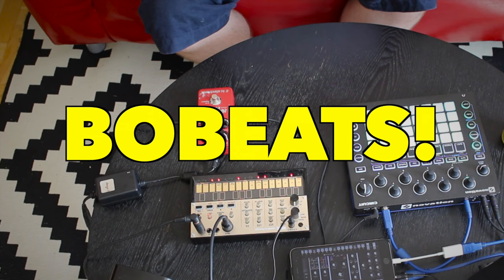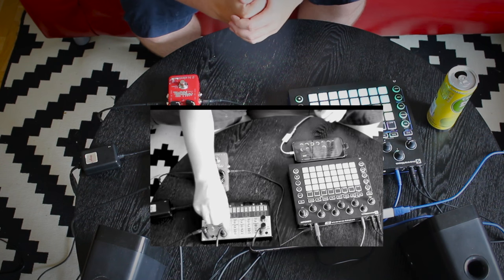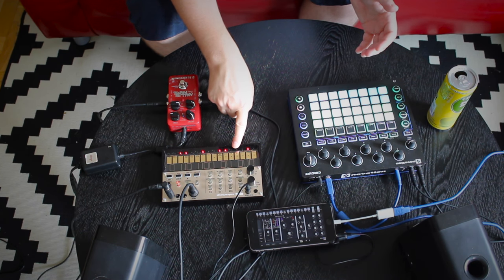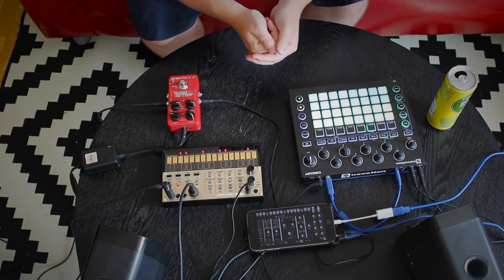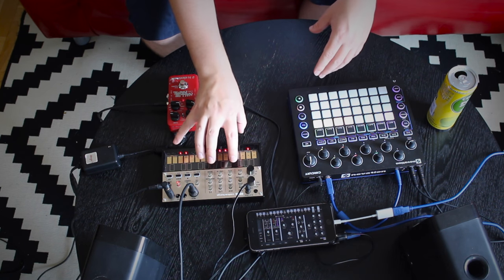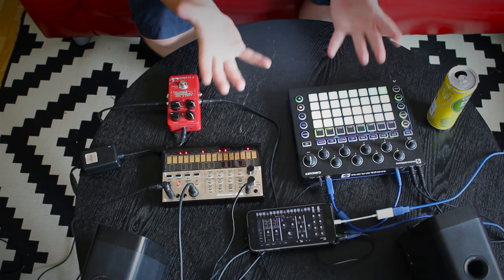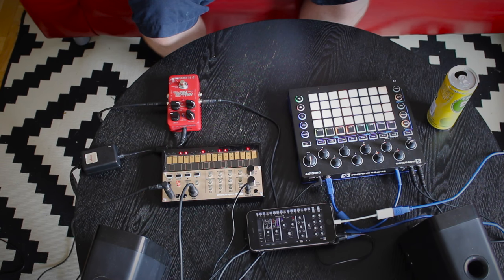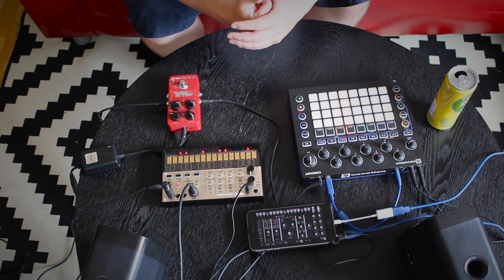My Volca Keys & Circuit Living Room Setup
Just a short video about how I jam in my living room using Korg Volca Keys, TC Hall of Fame reverb, Novation Circuit and a iPhone running the Moog Model 15 app. Hope you enjoy;)